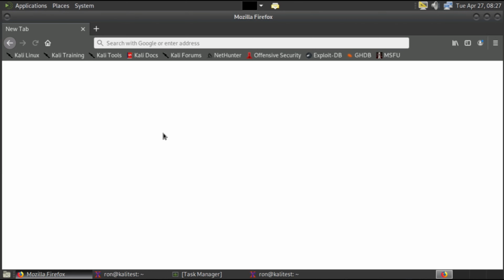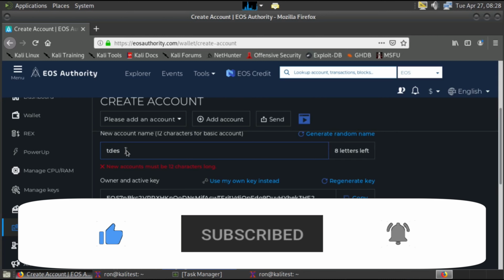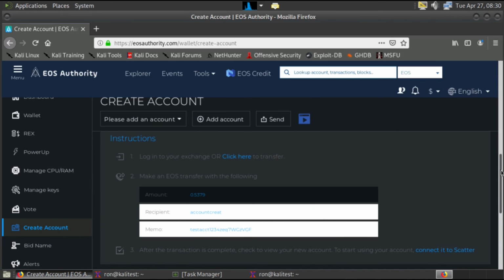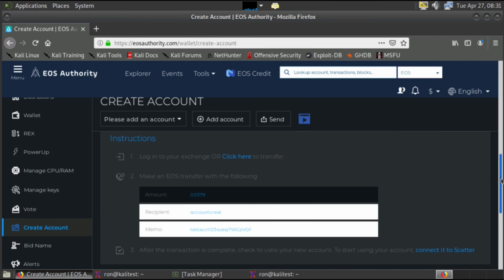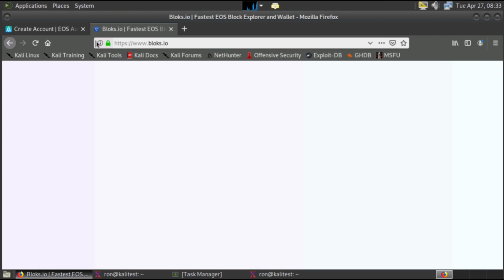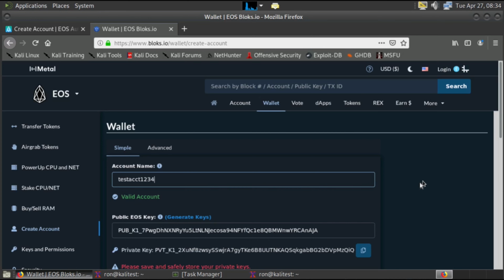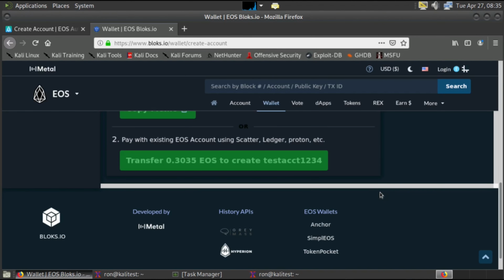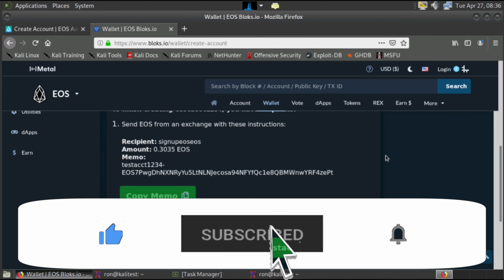How to invest in cryptocurrency | Onboarding Into Cryptocurrency Using the EOS Blockchain